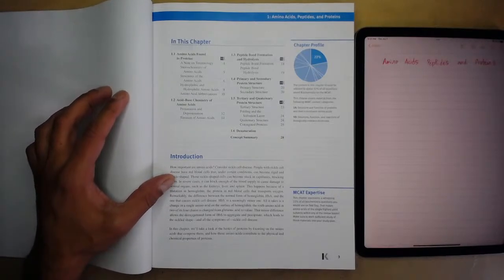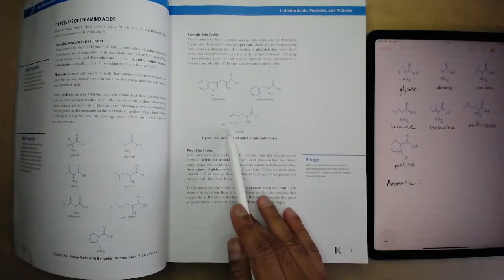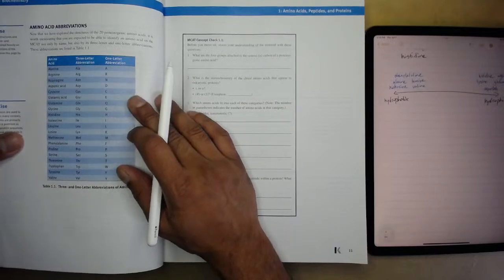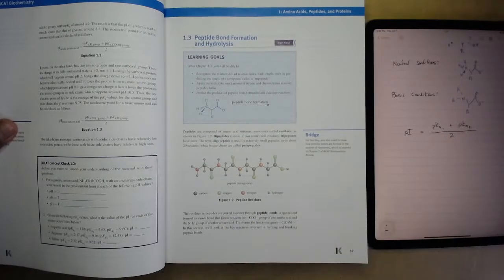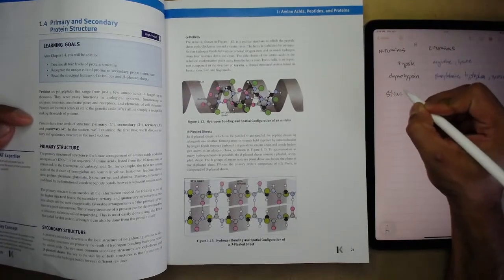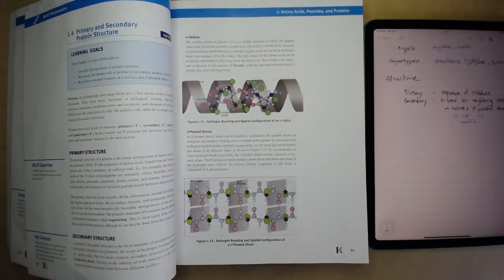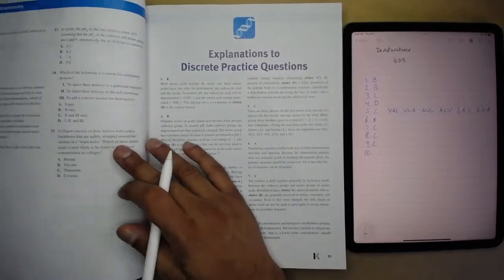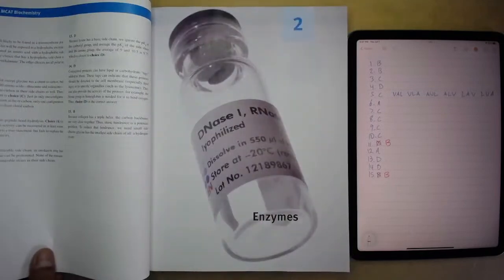Amino Acids, Peptides, and Proteins: Biochemistry Review: MCAT Study